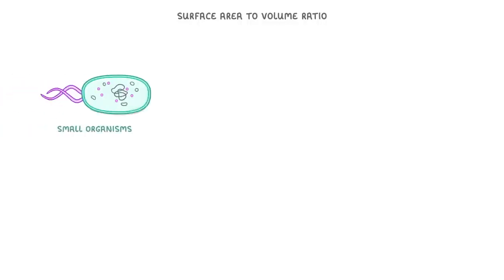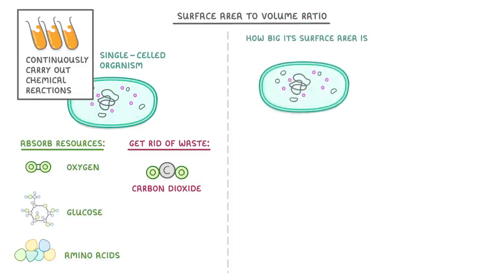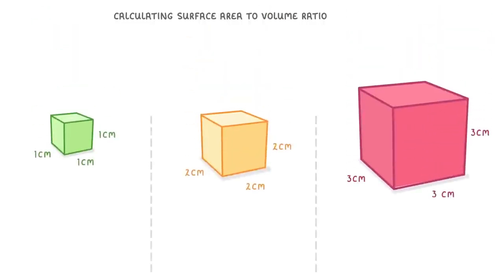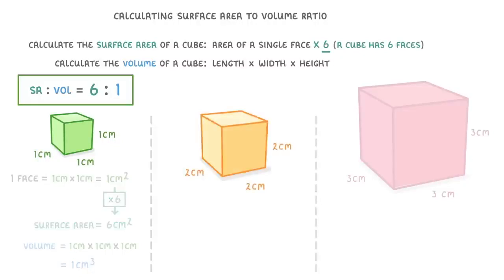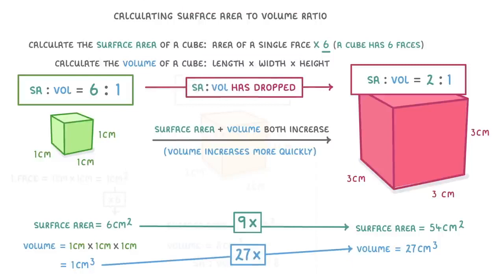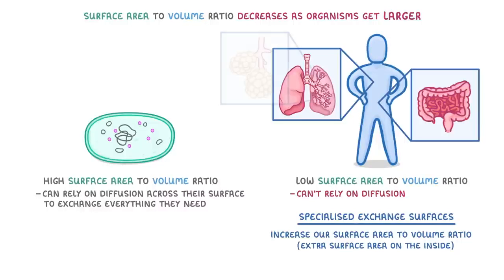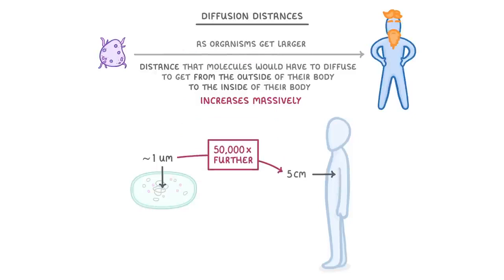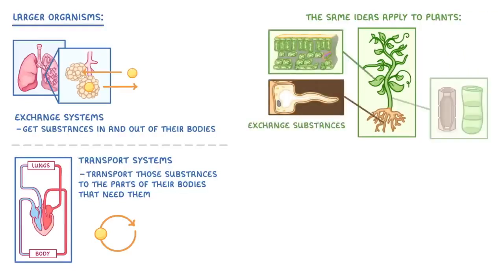GCSE Biology Surface Area to Volume Ratio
Hey everyone! 👋 In this video, we're diving into the fascinating world of surface area to volume ratio (SA:V). This is a key concept in GCSE Biology that explains why organisms are shaped the way they are and how they've adapted to their environments.